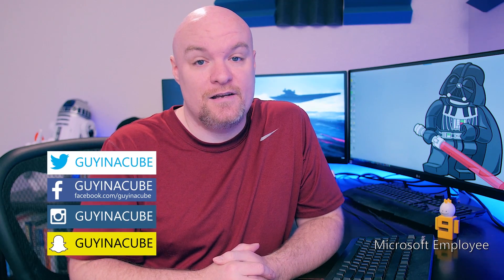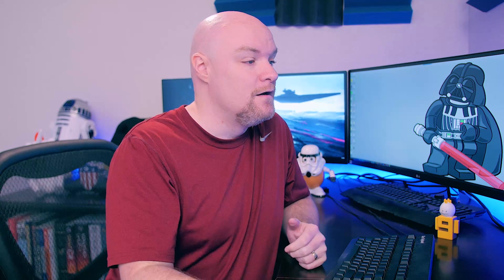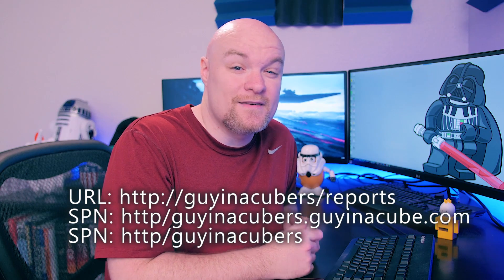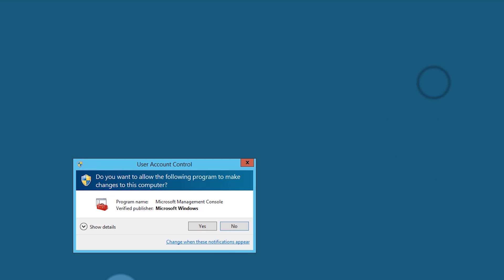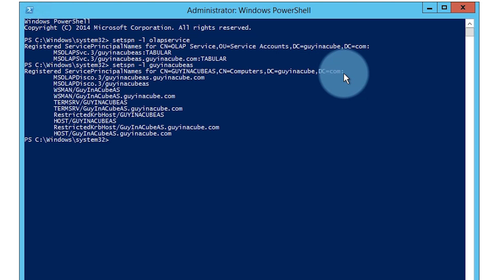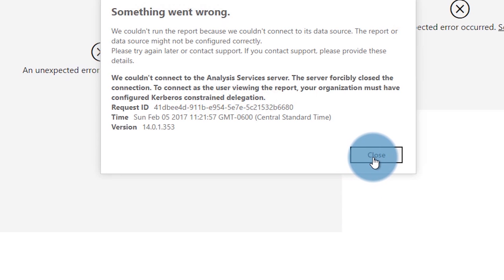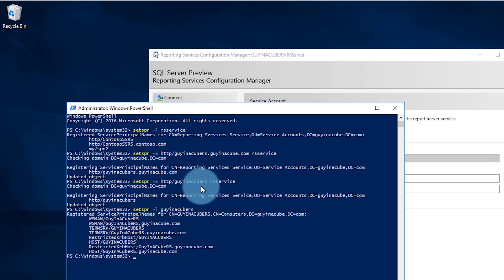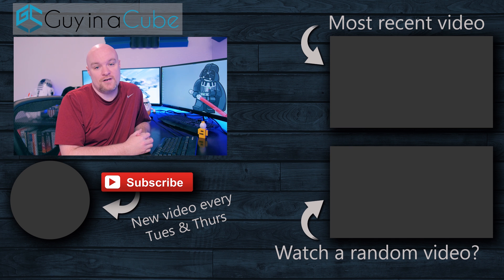Configure Kerberos for Power BI reports in Reporting Services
I walk through how to configure Kerberos to get Power BI reports within SQL Server Reporting Services running in a distributed environment. This means Analysis Services is not on the same machine as Reporting Services.

I start by showing how to configure the data source with a stored credential and using EffectiveUserName. This is similar to what the On-Premises Data Gateway does with the Power BI service.

Then I walk through the steps to configure your Service Principal Names (SPNs) and the delegation settings needed to get this working properly.

Official Documentation:
Configure Kerberos to use Power BI reports

What SPN do I use and how does it get there?